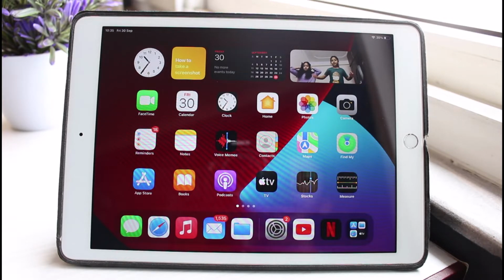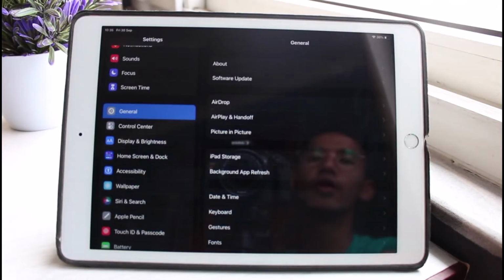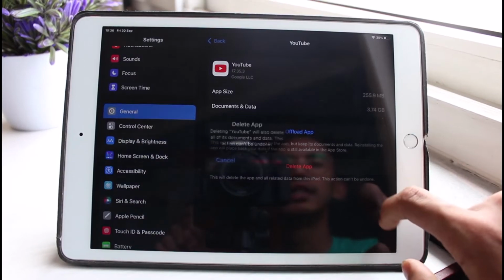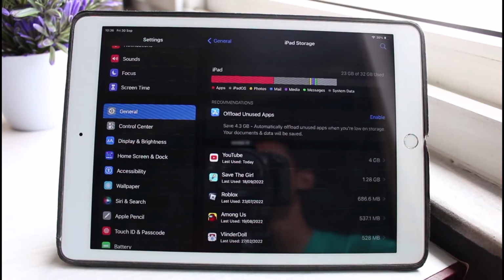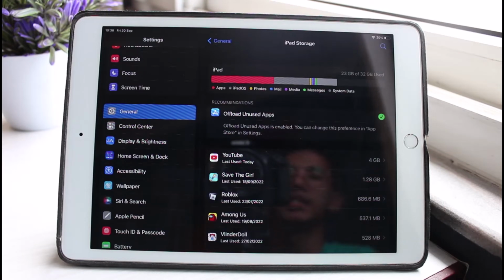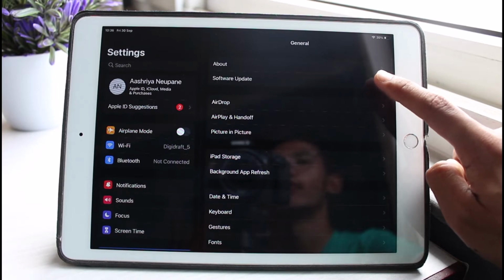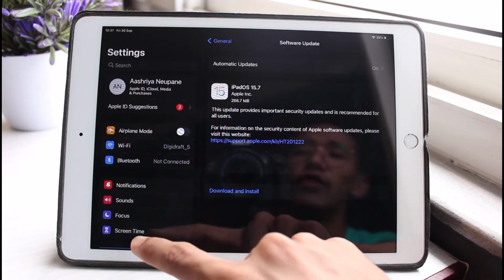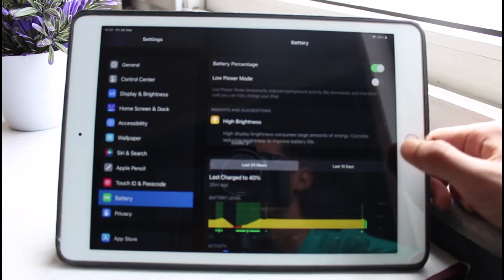How to Fix a Slow iPad ! [EASY STEPS]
In this video, I will quickly guide you on how you can fix a slow iPad. So make sure to watch this video till the end.

1) Uninstall any unnecessary apps
2) Long press and tap on Delete
3) Open Settings
4) Go to iPad Storage
5) Enable Offload Unused Apps
6) This will offload the apps when you don't use it which will help you save space
7) Make sure to also update your iOS version to the latest one.
8) Hopefully, this answered your question.

~ Time Stamps:
0:00 Introduction
0:18 Free up Storage
1:27 Other Ways
2:06 Outro: Final Verdict